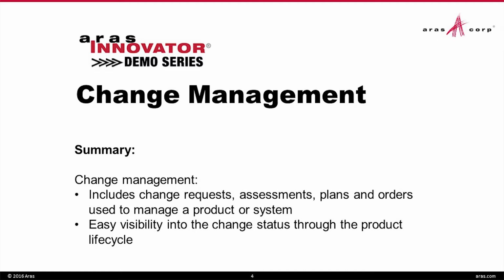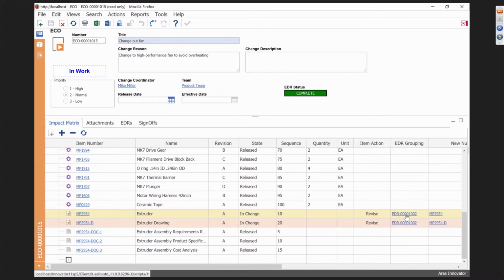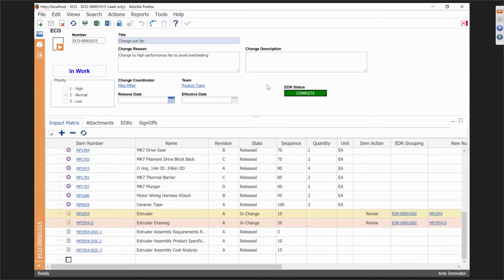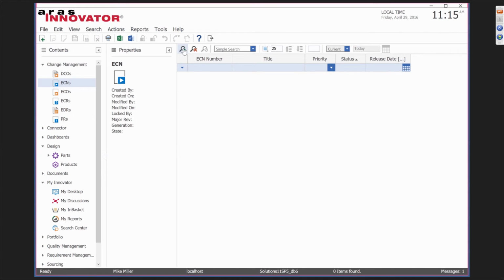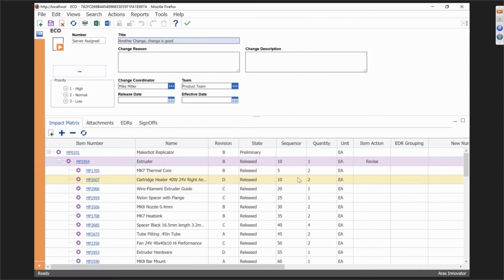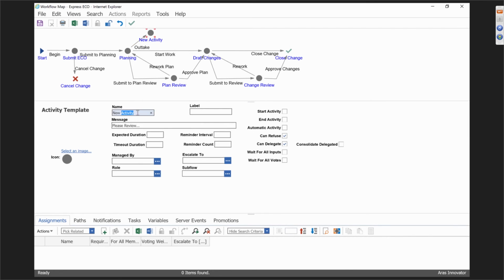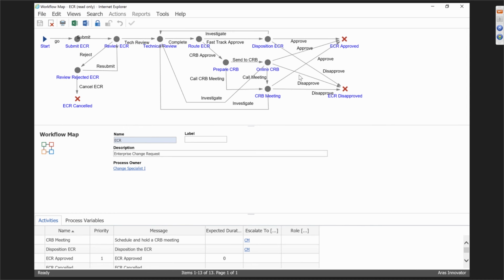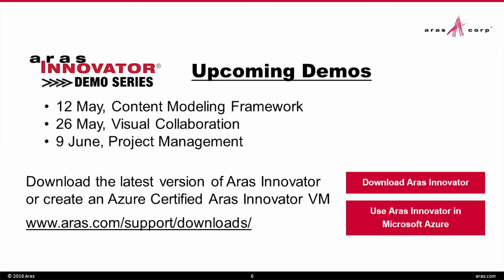Aras Innovator Demo Series - The Latest Information on Change Management